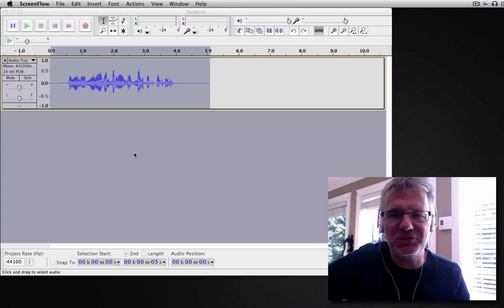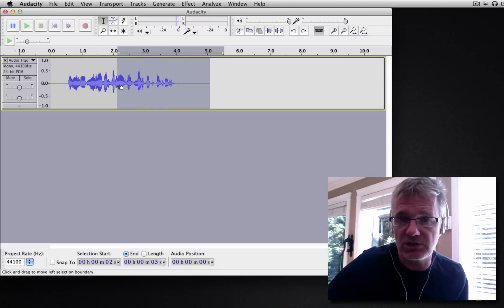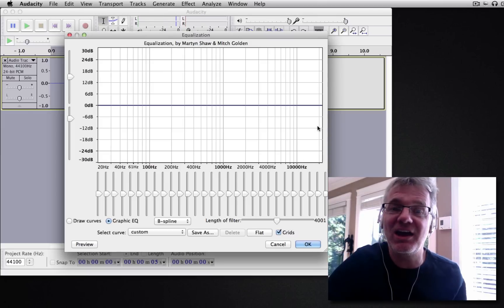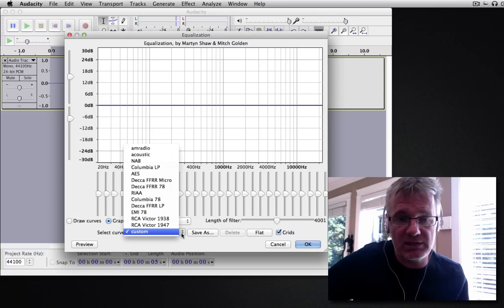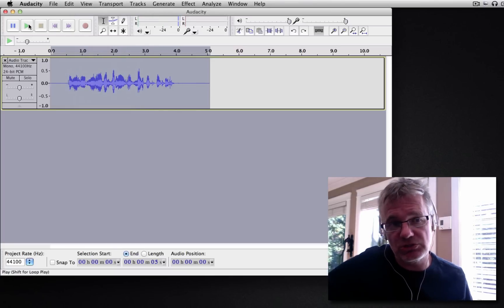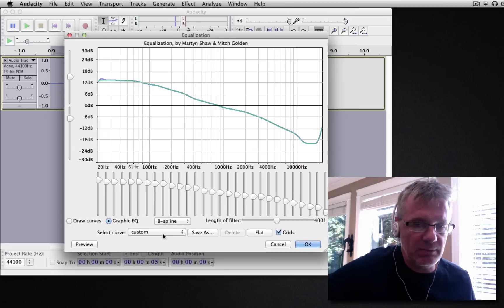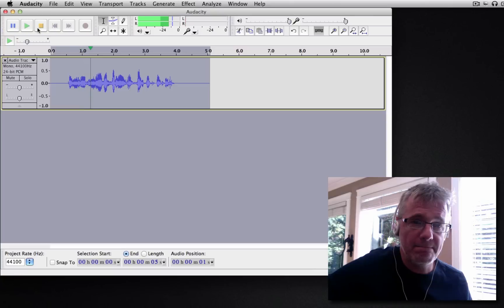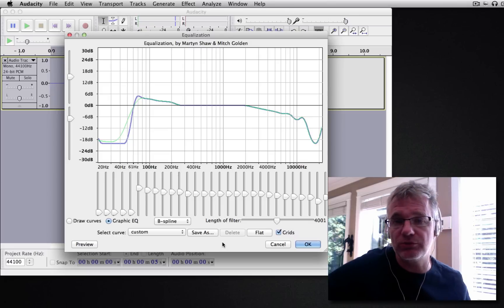Audacity Tutorial How to Use Audacity Equalizer or EQ Vocal Effects - What is Audacity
This Audacity tutorial shows how to use Audacity to add Audacity equalizer to a vocal track.

Adding Audacity effects to a vocal track is quite easy and Audacity EQ or equalizer is one of these effects. Adding Audacity Equalizer can help improve the sound of your track dramatically.

Once you have recorded a vocal track in Audacity, or any recording for that matter, and you want to change the tone of the track you will need the Audacity Equalizer plugin. you use this by first selecting the sound you want to change. Go to the EFFECT menu and choose EQUALIZATION. This will open the Audacity Equalizer plugin.

You will see a number of vertical sliders which can be used to change the sound of your track. The sliders to the right are the high frequencies (pitches) and the sliders to the left are the lower frequencies. Play with the sliders, hit ok and listen to the changes. If you don't like what you hear then go EDIT UNDO and try some new settings.

Audacity also provides a number of presets that you can explore as well. Try these by clicking the "Select Curve" pull-down menu. They have given us a number of EQ presets that sound like recording media and radio. Some of these may be useful and they will give you an idea of what the Audacity equalizer can do for you. Explore!!

Explore the EQ to find settings that best work for you. When you find some settings that work, you may want to save the EQ settings within the plugin by clicking SAVE AS.

If you are looking for some guidance or advice on an Audacity or recording issue that you have, please feel free to put a comment here. I will try my best to answer your question or create a new how-to tutorial focused on your studio challenge.

Happy recording,
Andrew